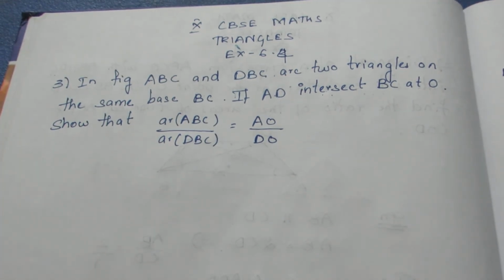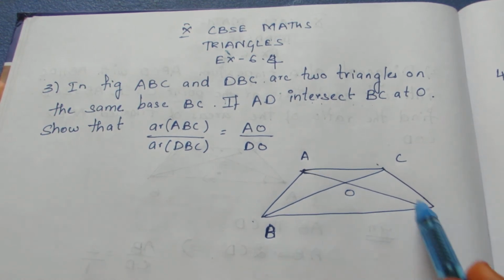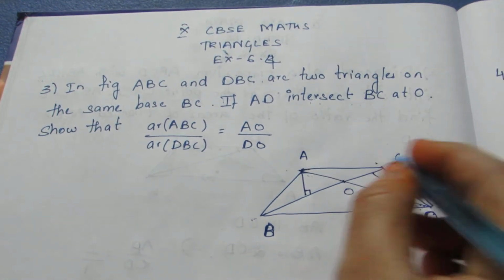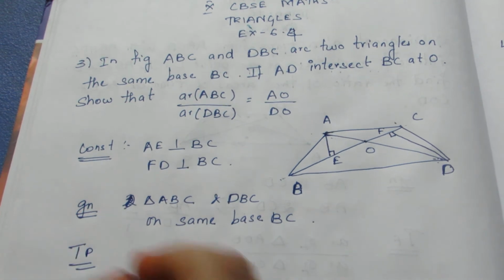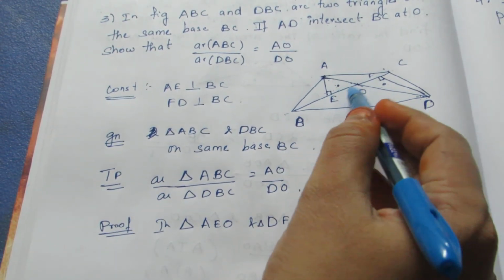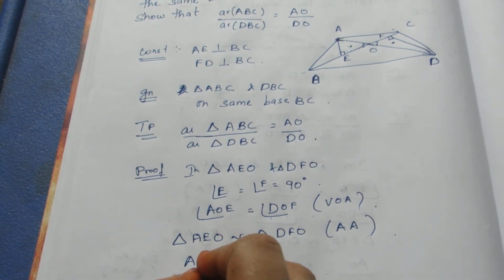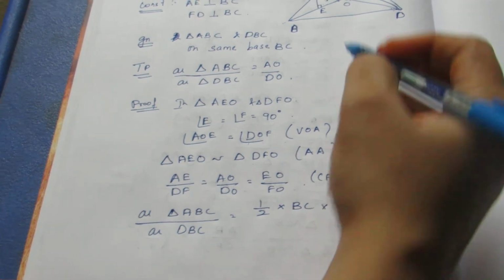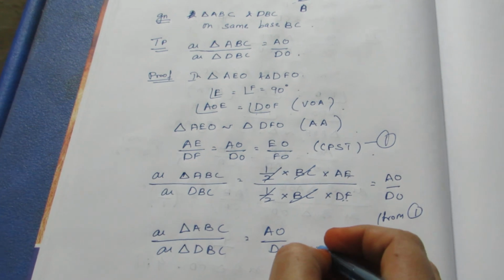CBSE NCERT CLASS 10 MATHS TRIANGLES EX 6.4 SUM 3 (SOLUTION IN ENGLISH)